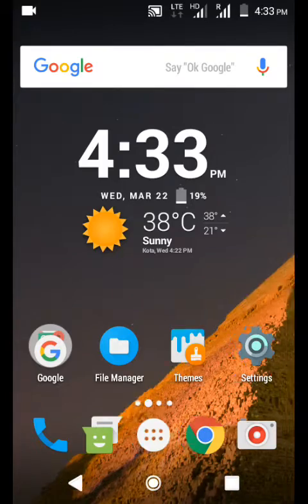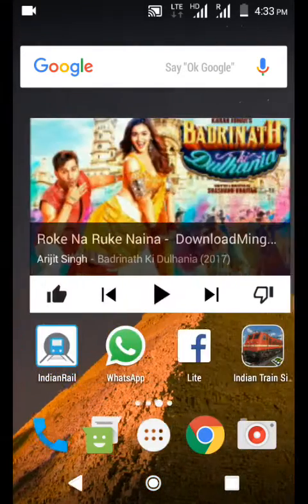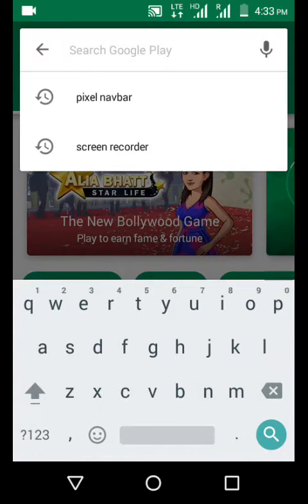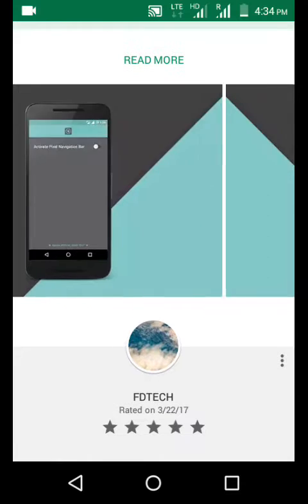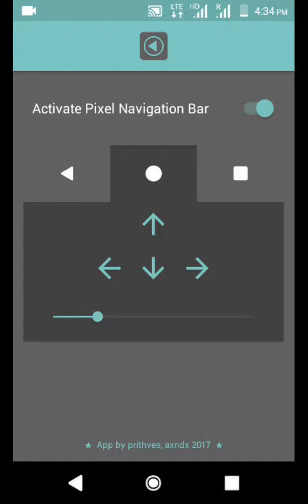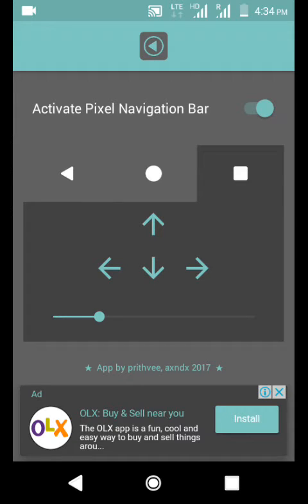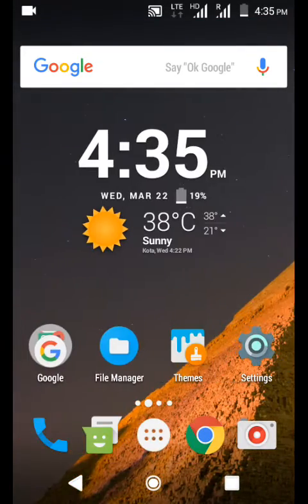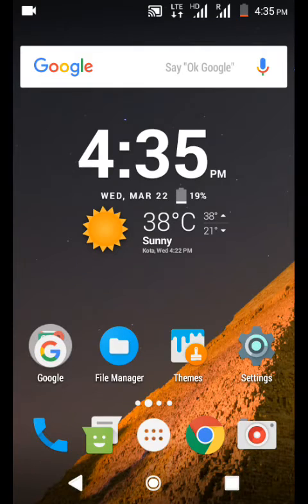Pixel Navigation bar on any Android (no root)....Lollipop, Marshmallow, Nougat. (The best app)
Hey friends, I'm FD.

Today I'm gonna show you the best app for getting pixel like Navigation bar.

So, download.

You should follow the steps, it's the best and easiest way.

More Inlife UI themes coming.

NOTE : All content used is copyright to TechOn,